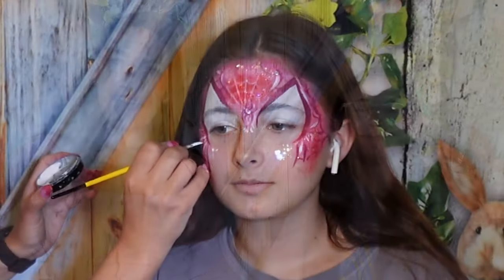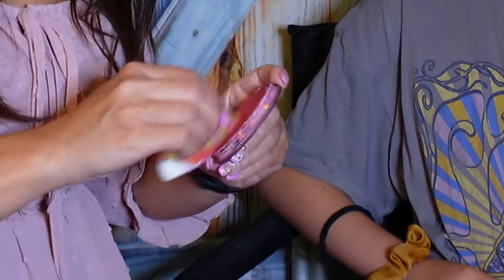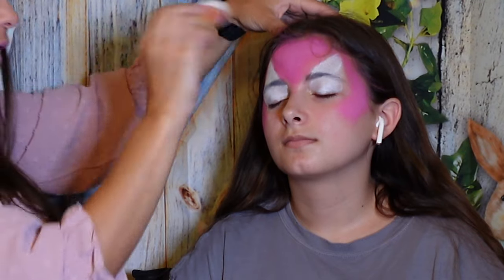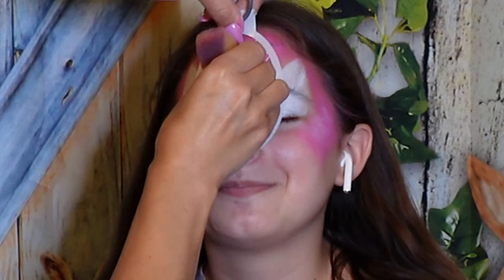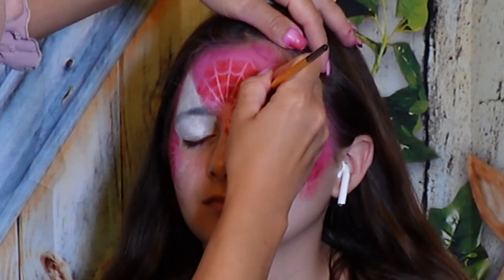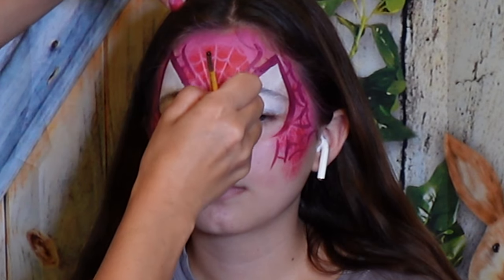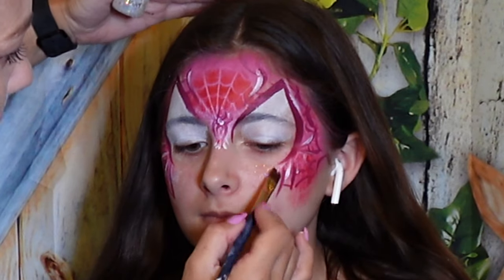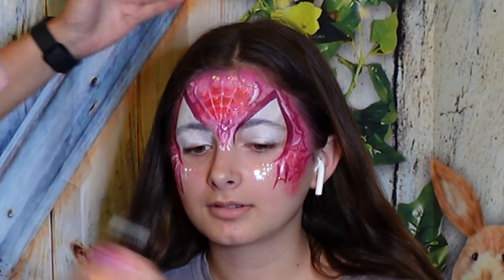Easy Spider Girl Face Painting - face painting ideas for beginners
Materials I used:
Pink Tag face paint
White Mehron Paradise face paint
Fusion Palette
Face and Body Glitter